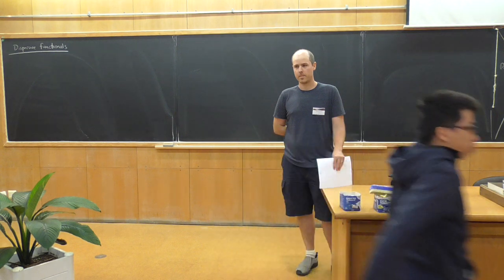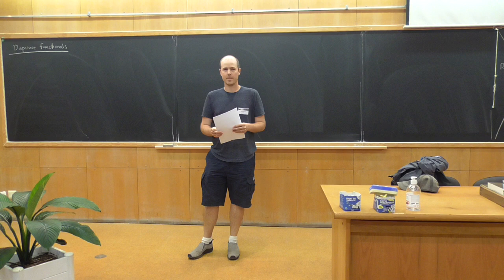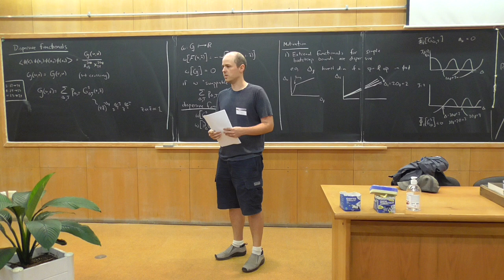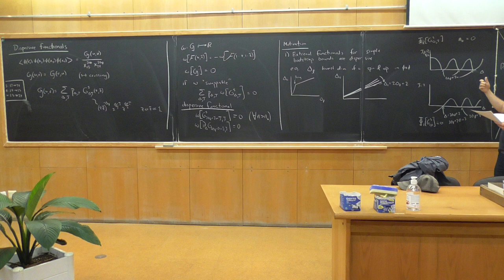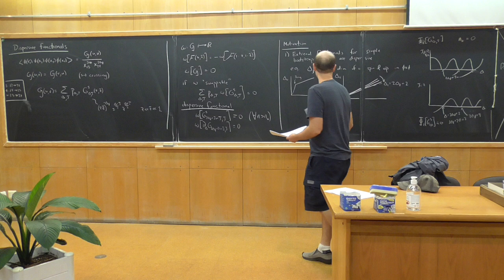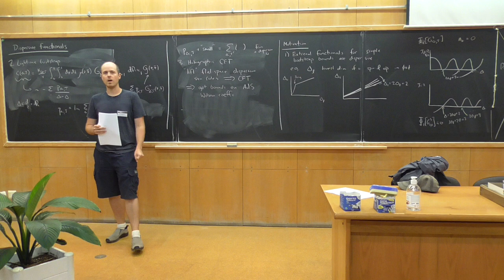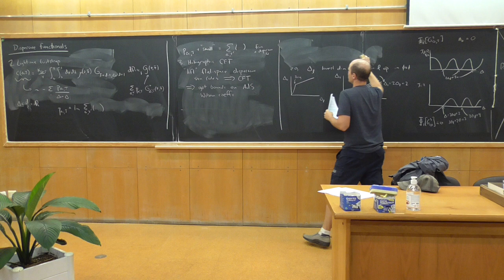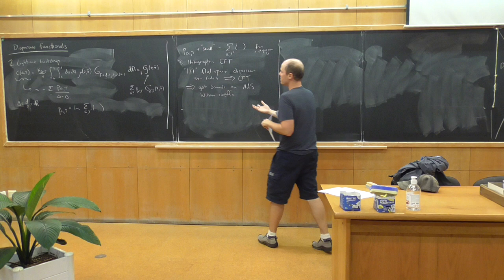Bootstrap School 2022 - David Simmons-Duffin: Dispersive Functionals, Lecture 1